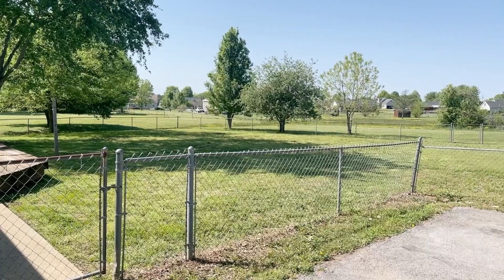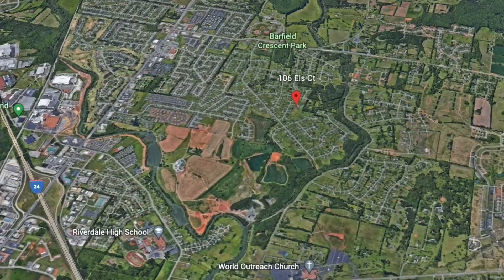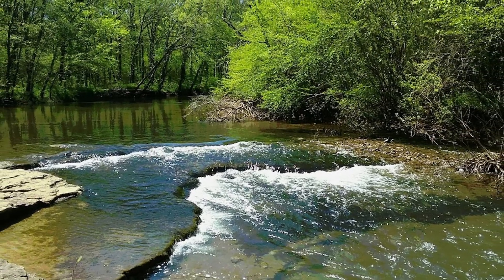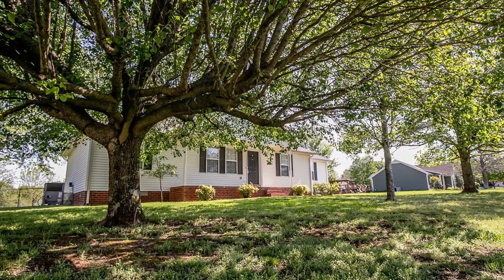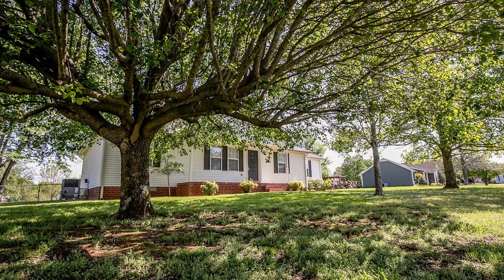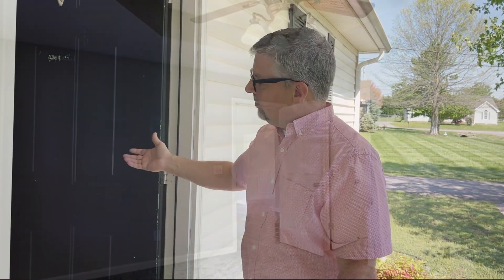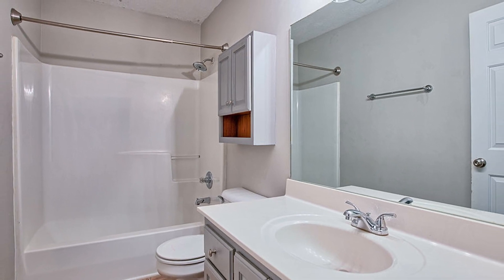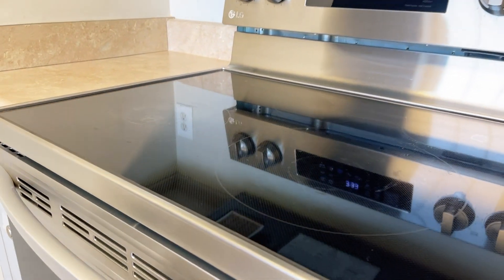Tour Inside 106 Els Court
Jason Fraker
Red Realty, LLC
TeamFraker.com